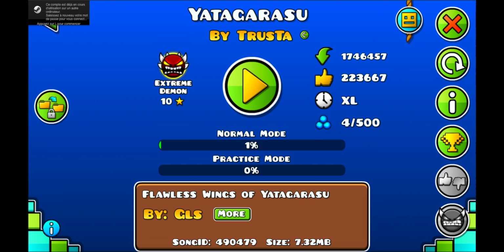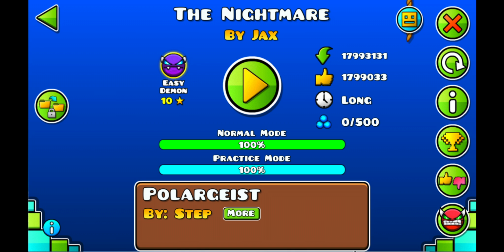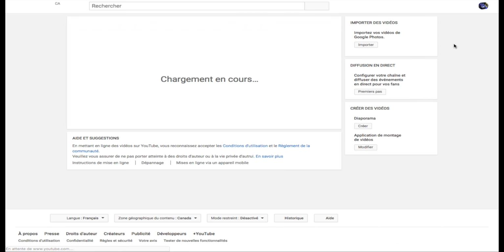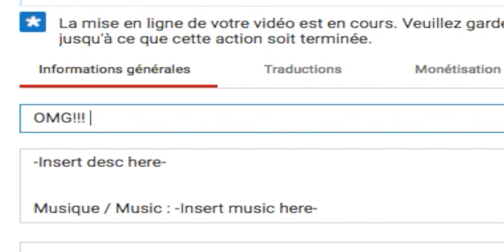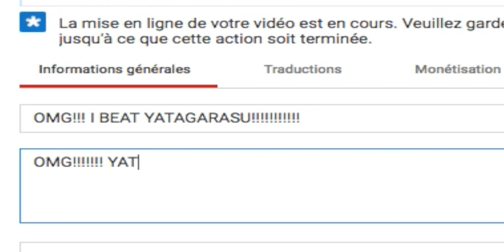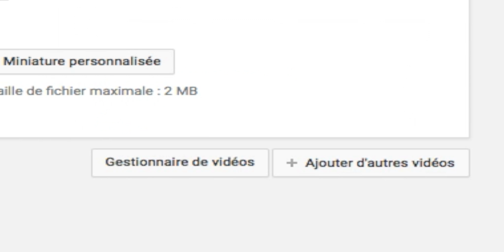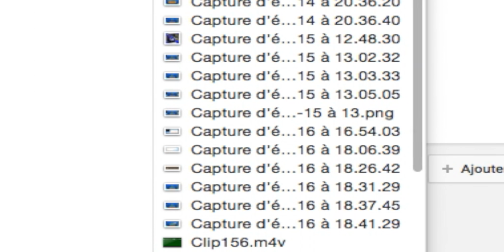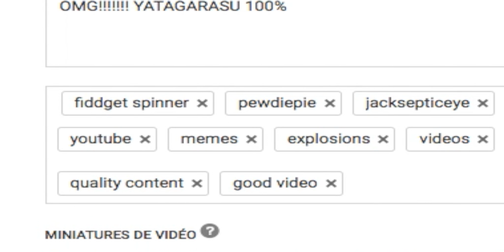How to make the perfect clickbait geometry dash video.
The complete guide to become a successful asshole on youtube!